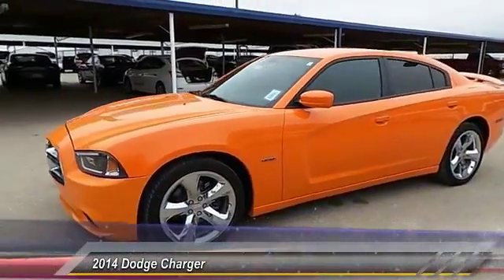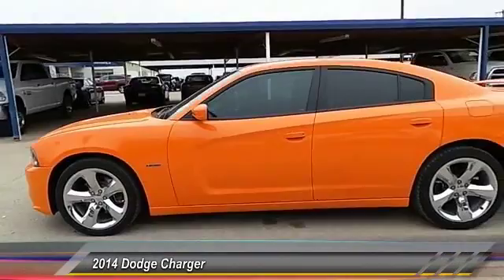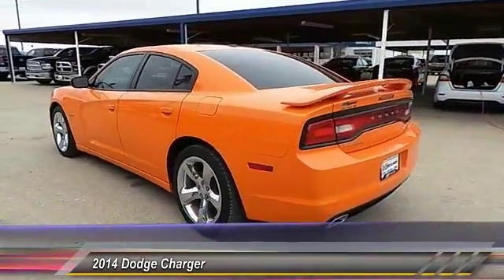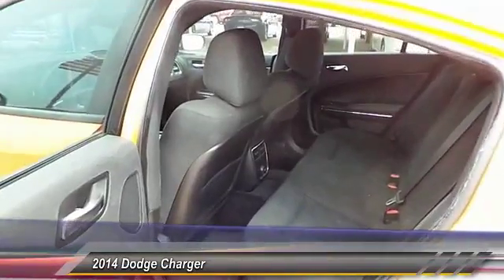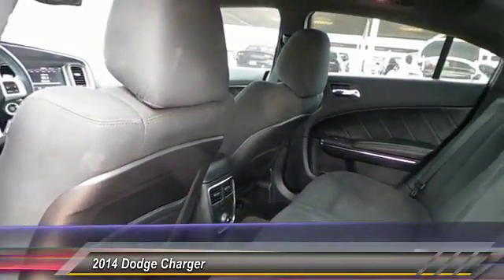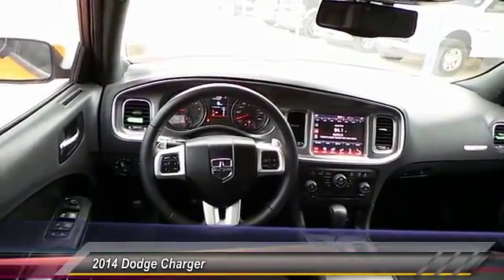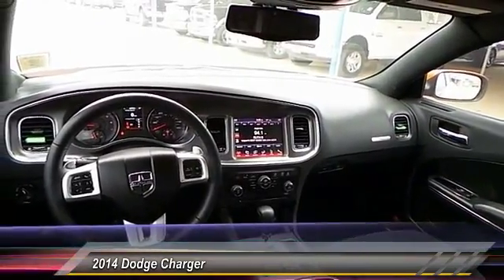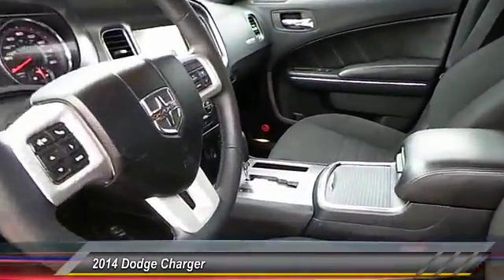2014 Dodge Charger Hobbs NM H1129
2014 Dodge Charger R/T

NOTITLE